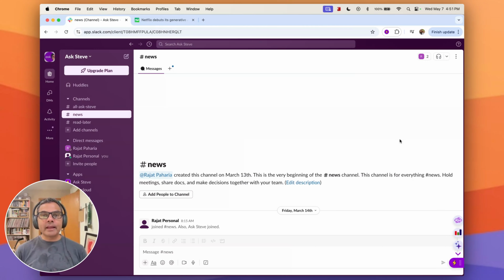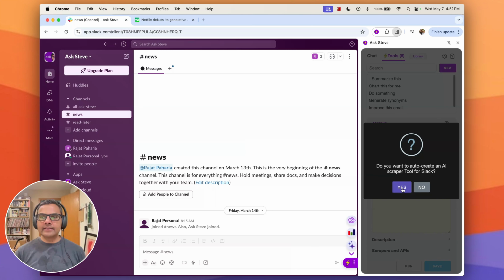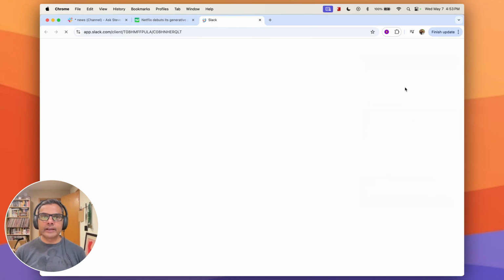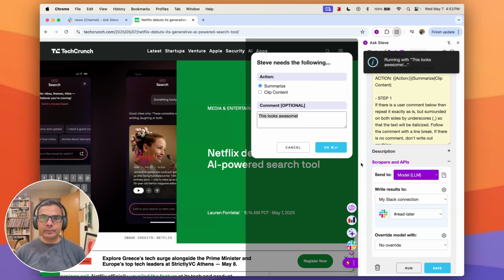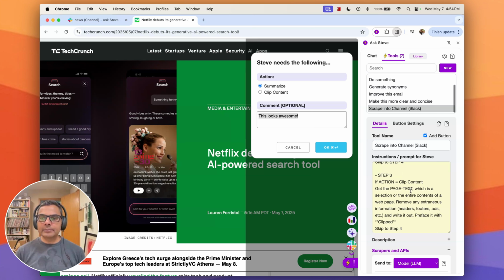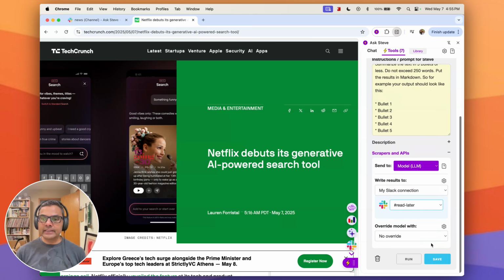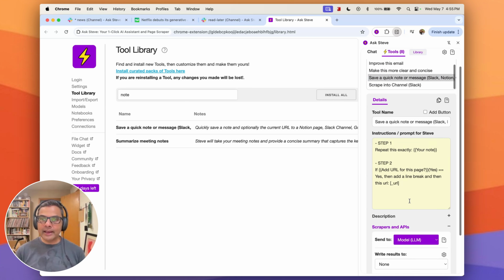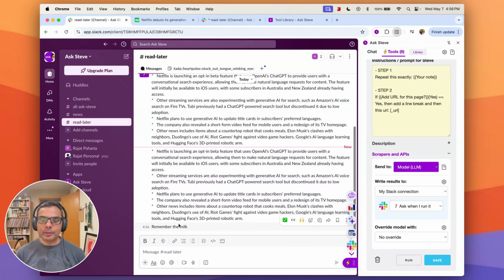Create a 1-Click AI Data Extractor that Writes Directly into Slack in Seconds with Ask Steve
The Ask Steve browser extension gives you 1-click access to powerful AI Tools in your browser. With Ask Steve, in seconds and with NO CODE you can build an AI-powered data extraction tool that can take the data from the page that you're on, process that data with AI, and then write the results directly into a public Slack channel!

To get started, install the Ask Steve browser extension then watch the video to see how to setup your own custom Slack AI tool.